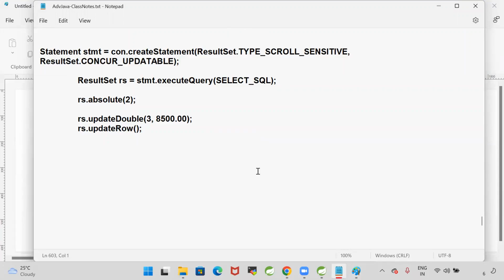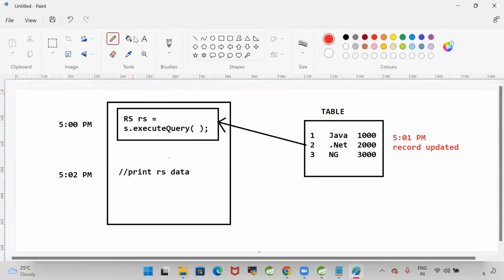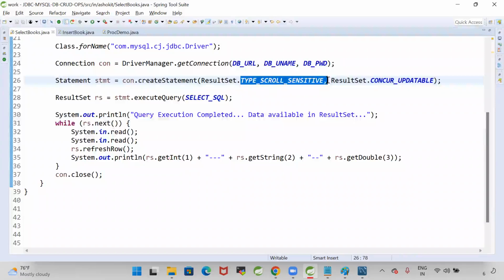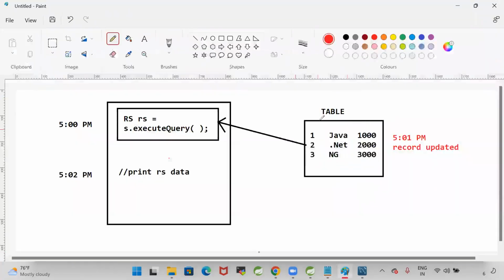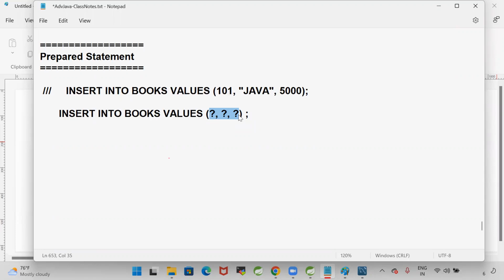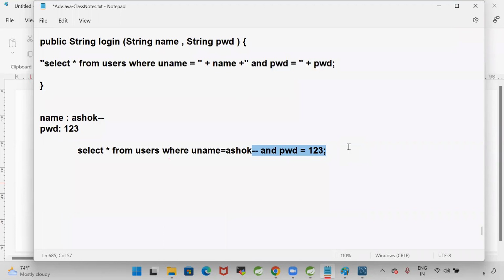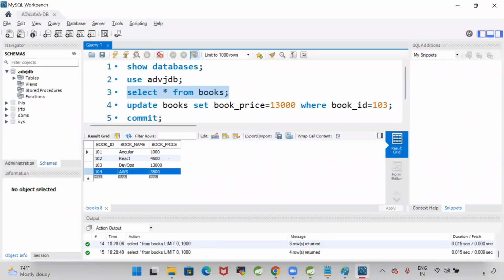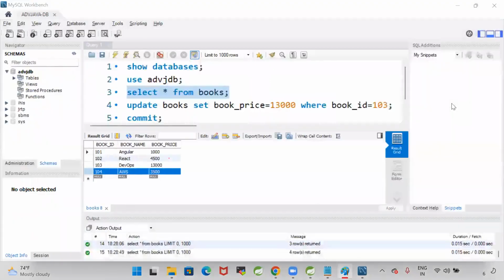Day 10: Advanced Java, Prepared Statement, and SQL Injection Attacks.